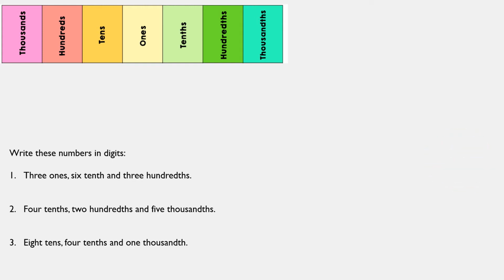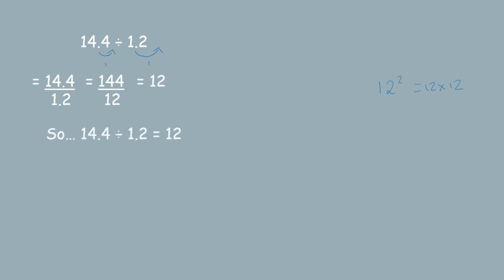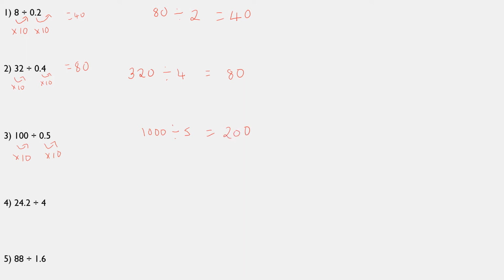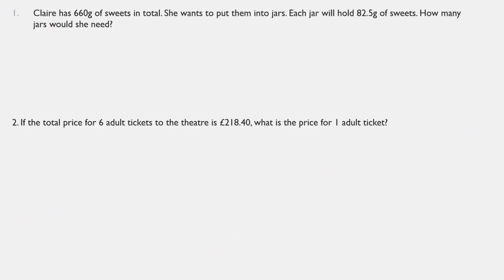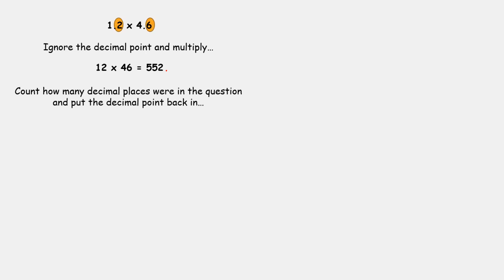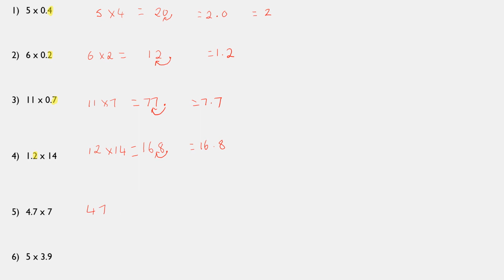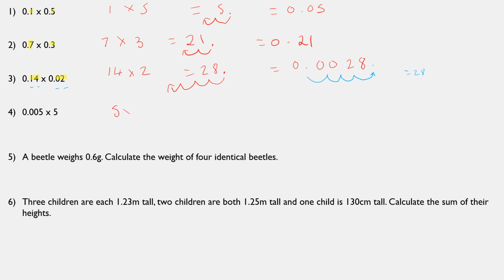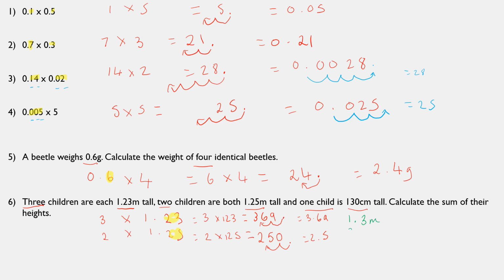Decimals (Multiplication and Division) - Virtual Maths Lesson